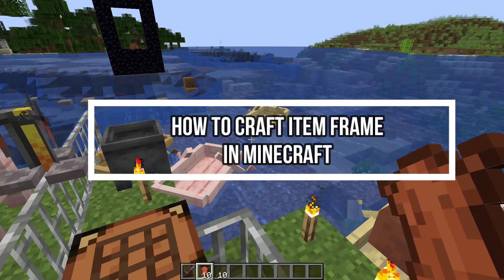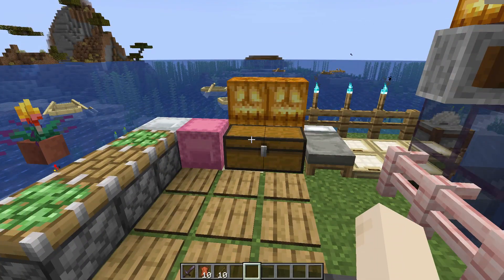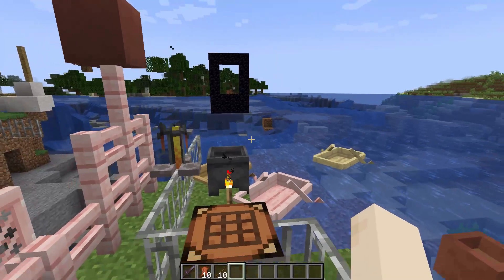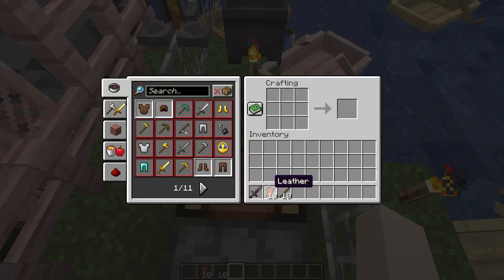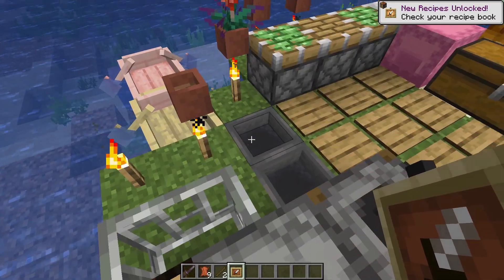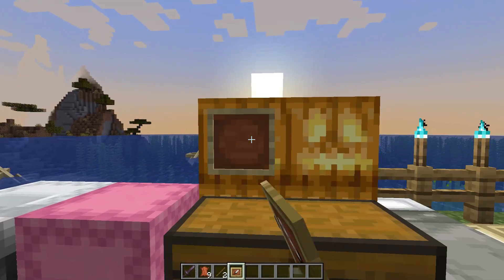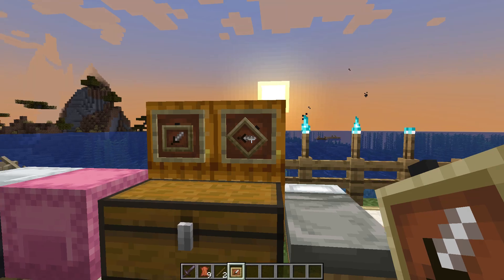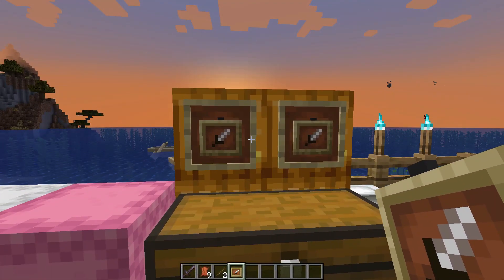How to Craft Item Frame in Minecraft 2024?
Display your prized possessions by crafting an Item Frame in Minecraft! In our guide, 'How to Craft Item Frame in Minecraft,' we’ll show you the materials and steps needed to create this decorative item. Perfect for showcasing items, maps, and decorations, an Item Frame is a versatile addition to your home. Follow our guide and craft your Item Frame in Minecraft today!